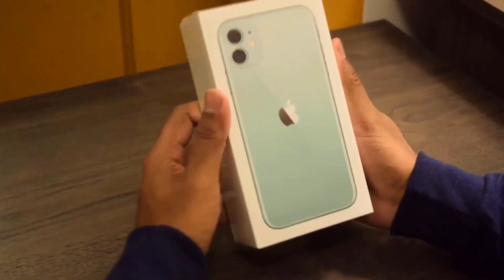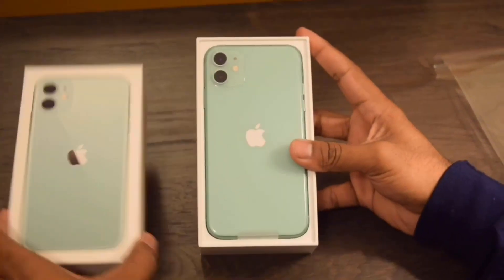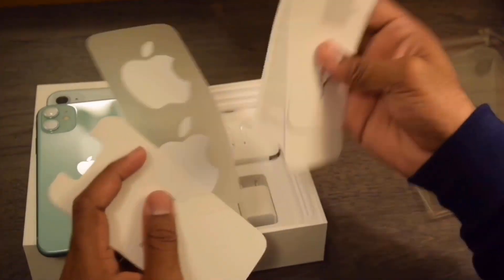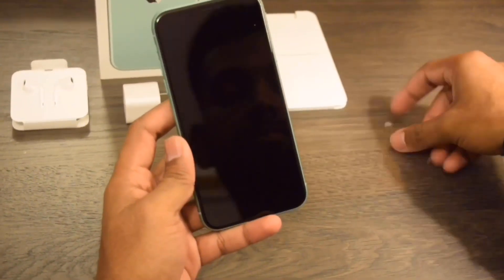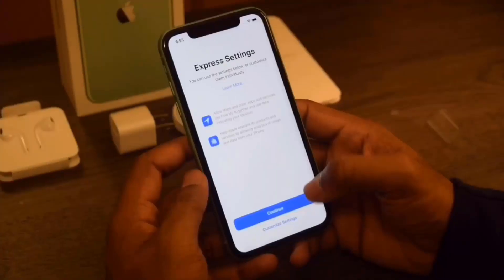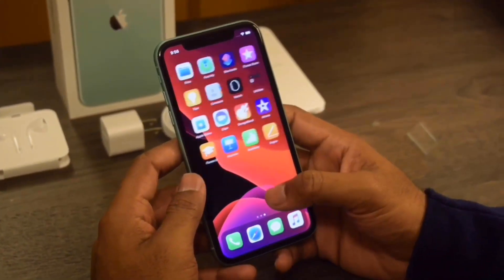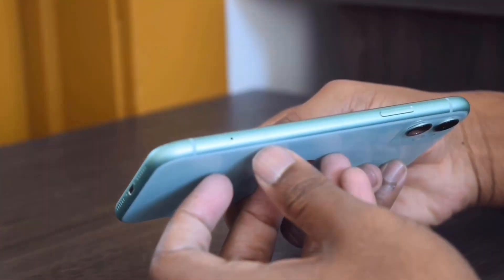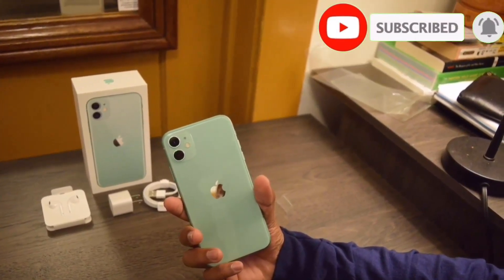iPhone 11 green color unboxing & camera test | Super ultra wide camera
iPhone 11 green color unboxing & camera test | Super ultra-wide camera with dual camera lens setup as well as ios 13 great new features, ios 13 night mode and another new features.